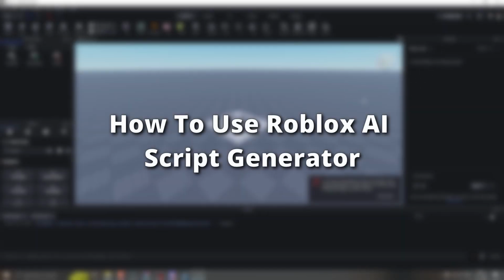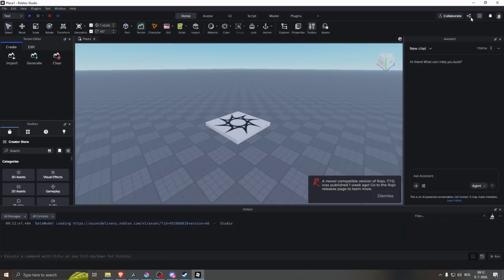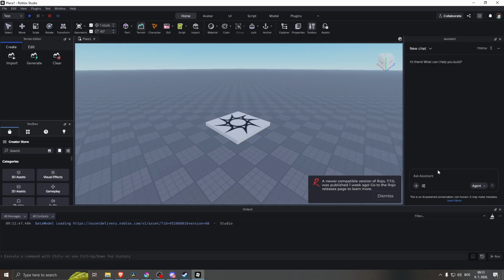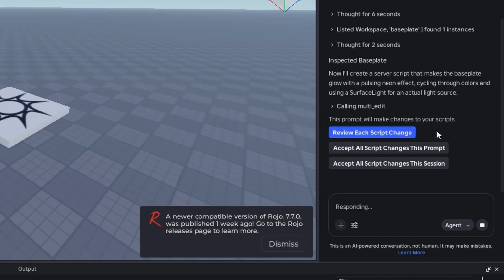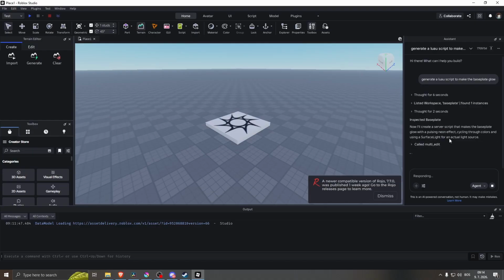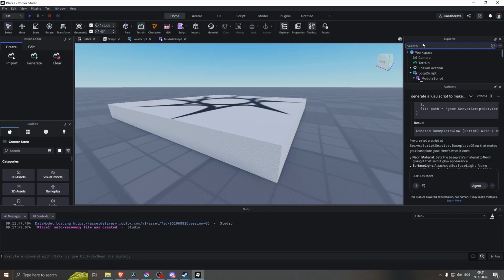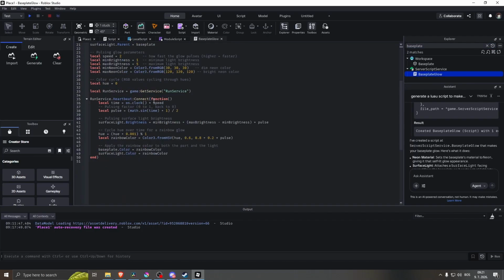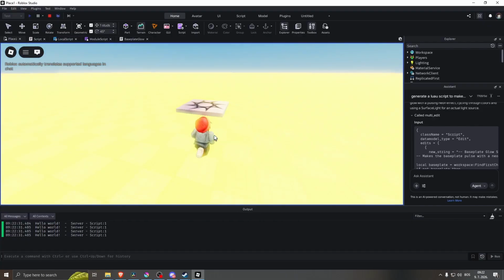How To Use Roblox AI Script Generator | Assistant Guide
In this video I show you How To Use Roblox AI Script Generator | Assistant Guide